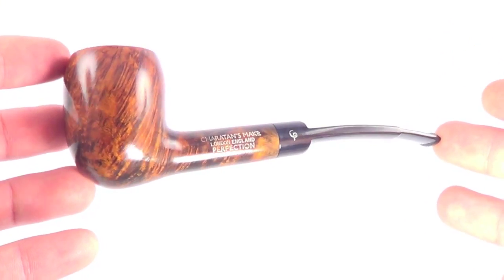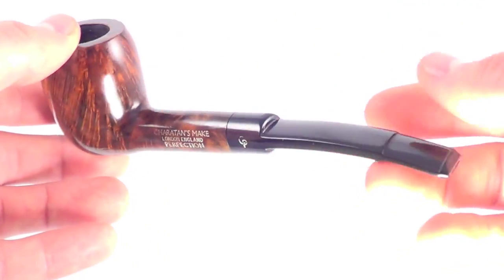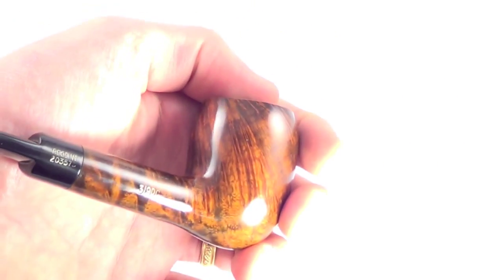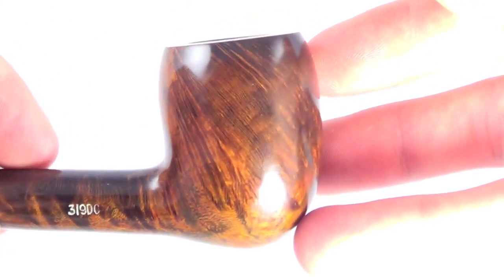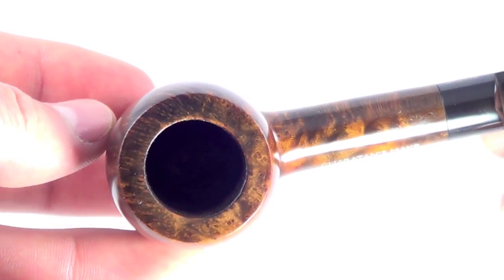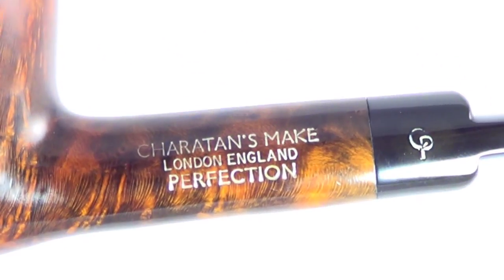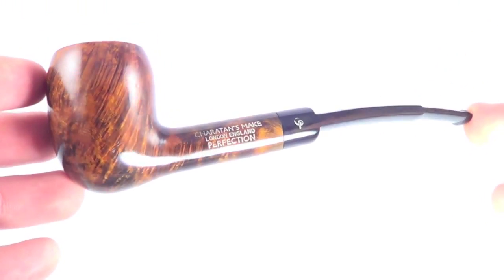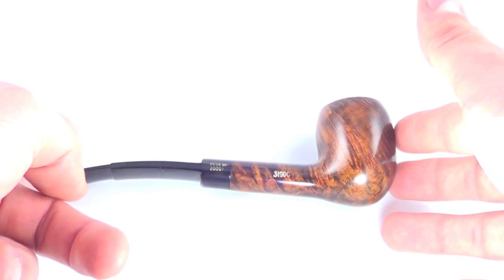Charatan Perfection 1/4 Bent Acorn Style Smoking Pipe From PIPELIST.COM